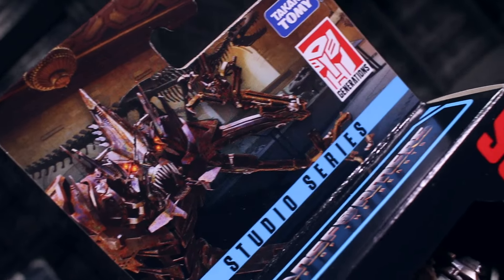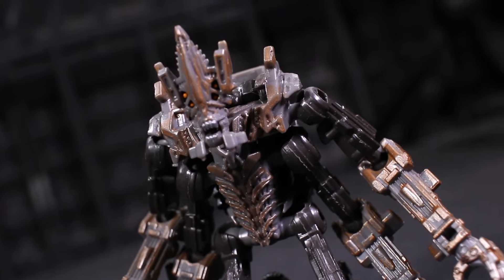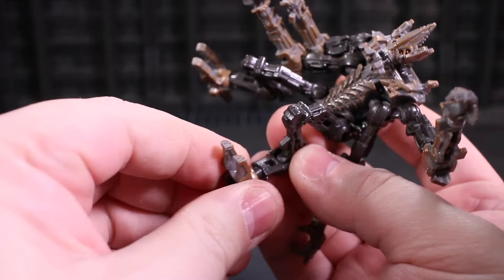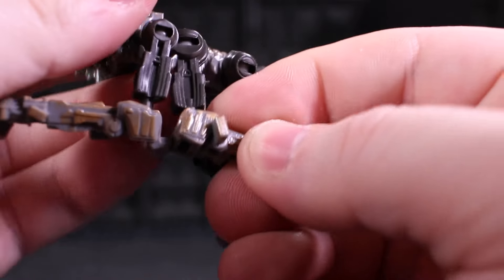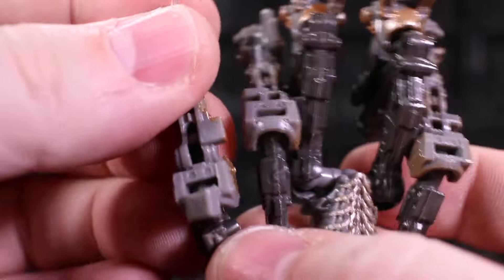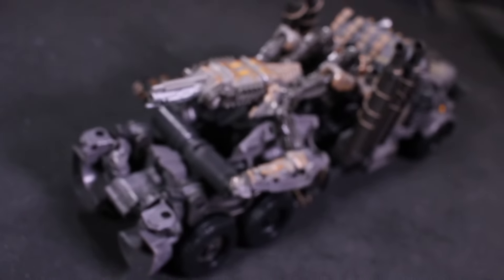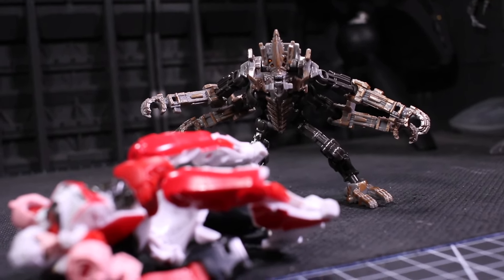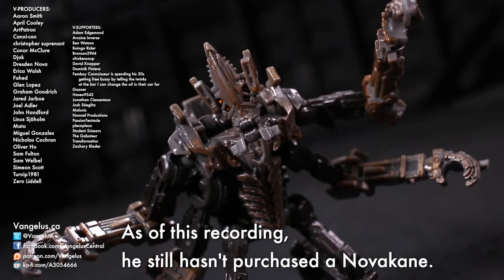Transformers Studio Series Terrorcon Freezer (Rise of the Beasts) - Vangelus Review 441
※This video is for adult collectors and hobbyists, and not intended for kids!※

Did you know I rewrote this review twice due to events transpiring in real life? Bet you never thought Freezer from Rise of the Beasts could ever be so interesting-adjacent!